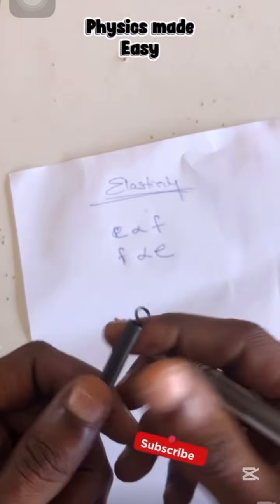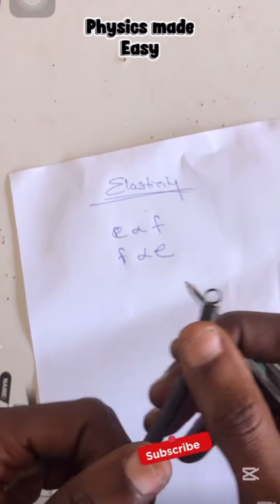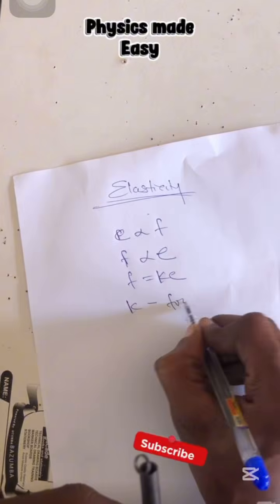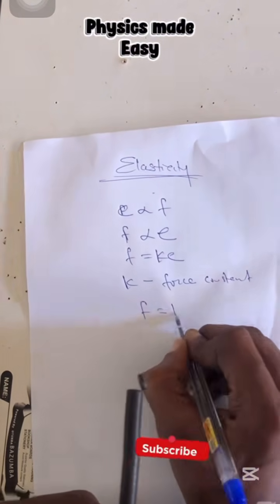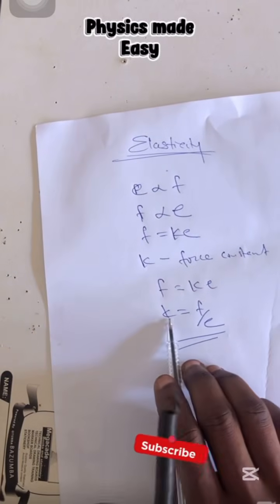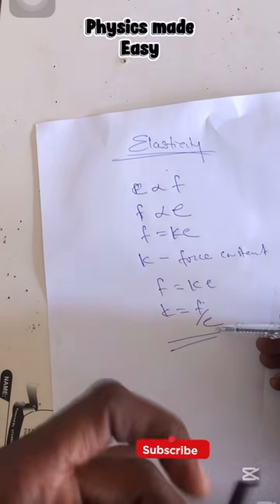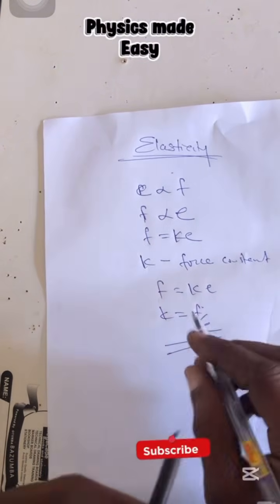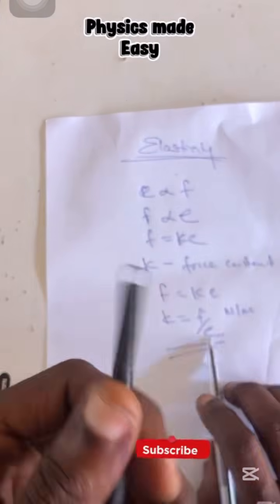Easiest Way to understand ELASTICITY IN PHYSCS